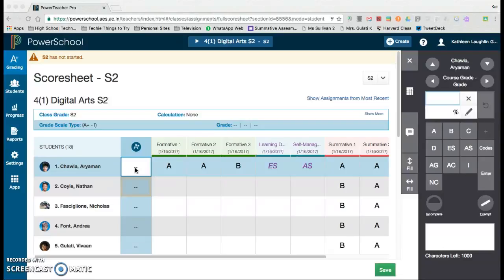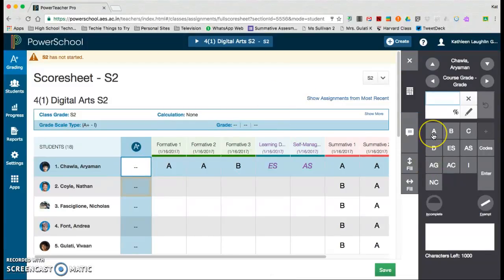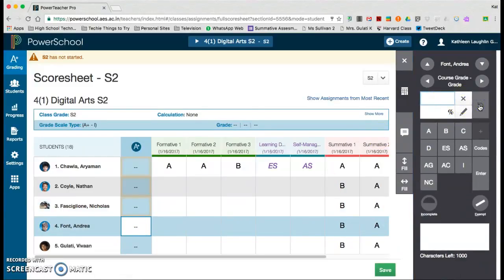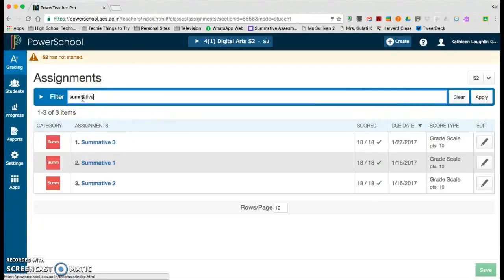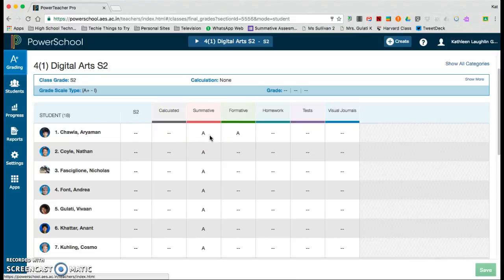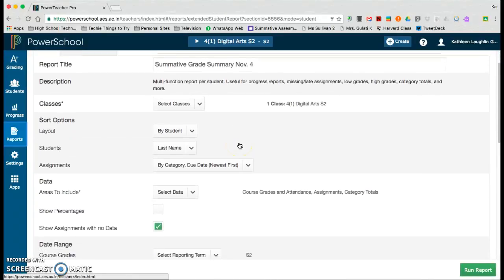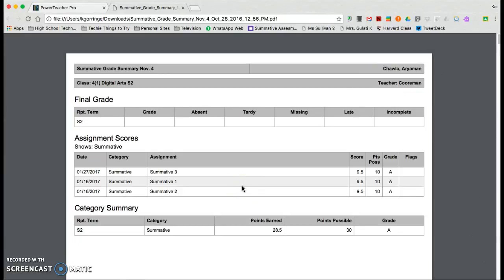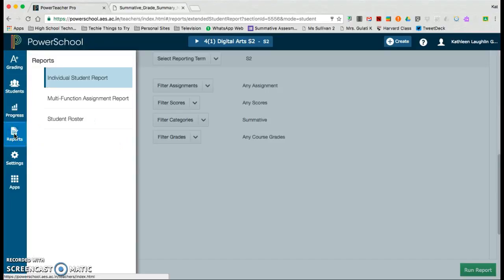Entering Manual Grades in PowerTeacherPro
Video demonstration showing the process of entering manual grades in PowerTeacherPro gradebook.